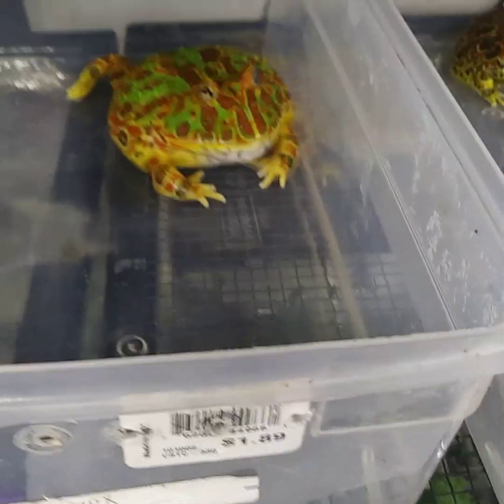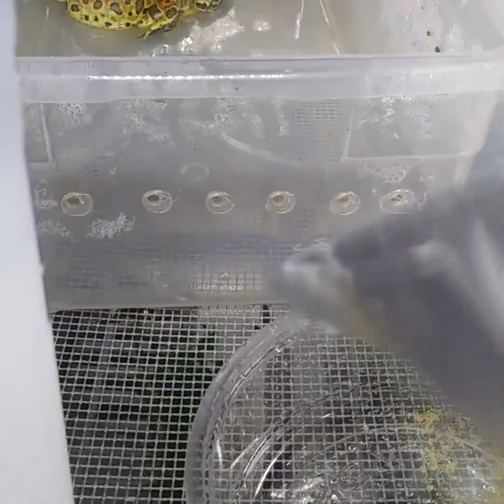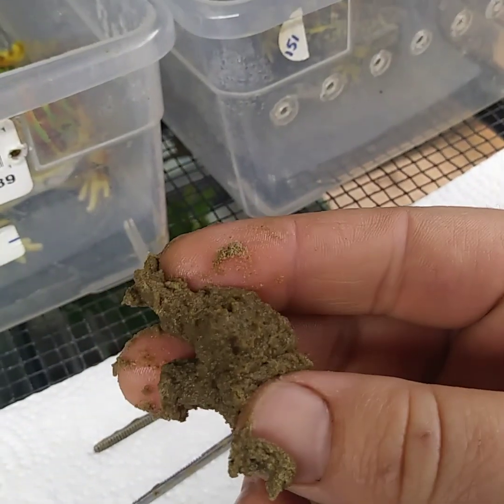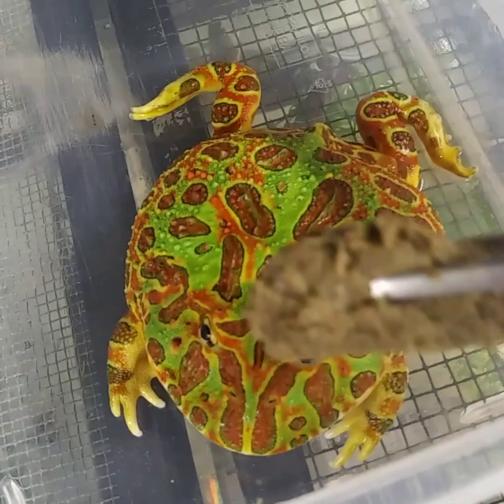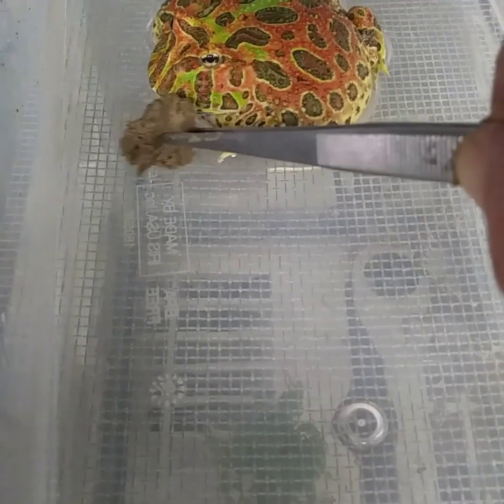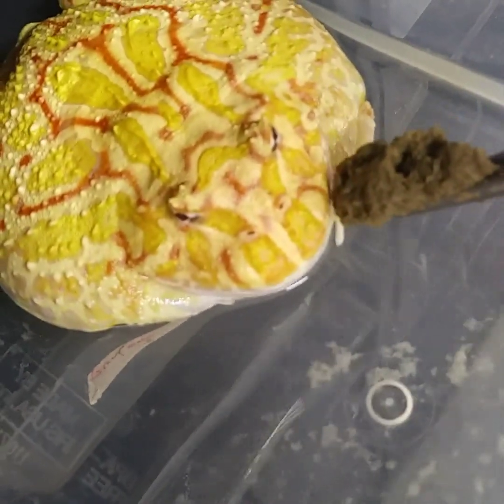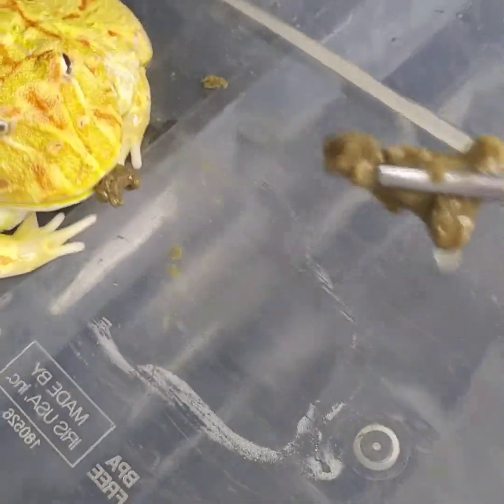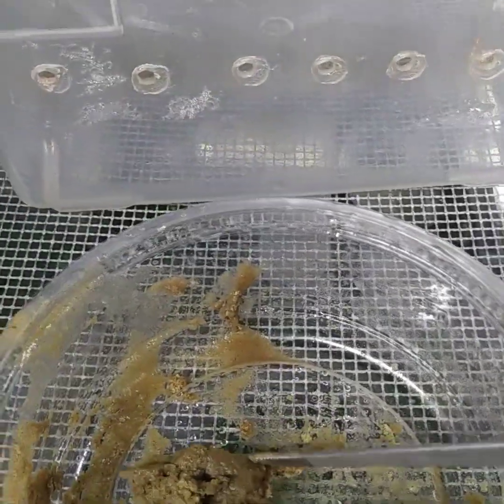Feeding samurai pacman food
This is how I use the samurai pacman food inhouse here.  Although I would recommend feeding animals that werent just fed lol